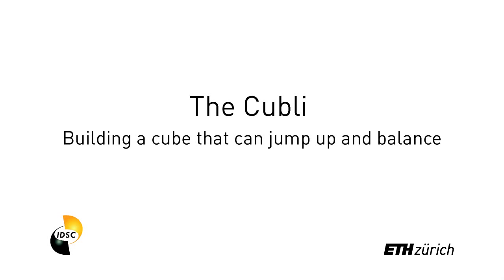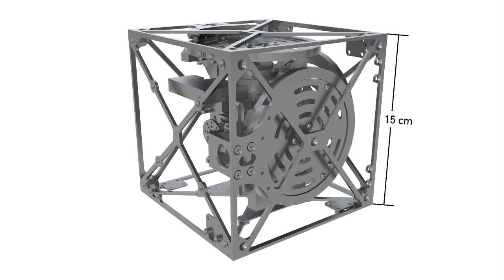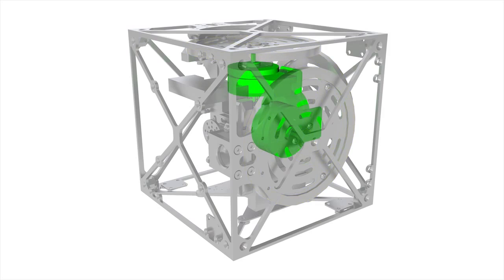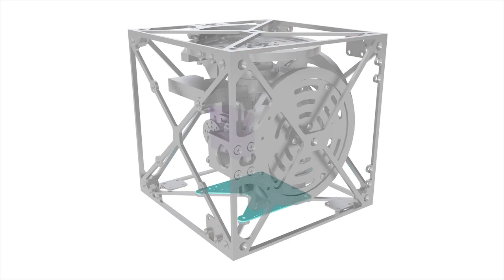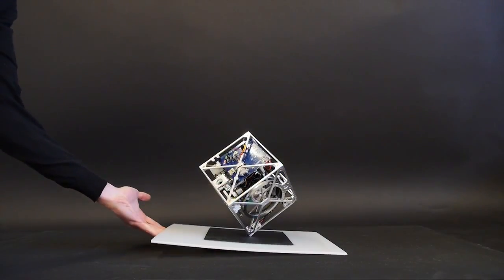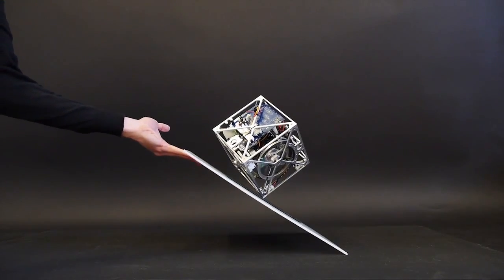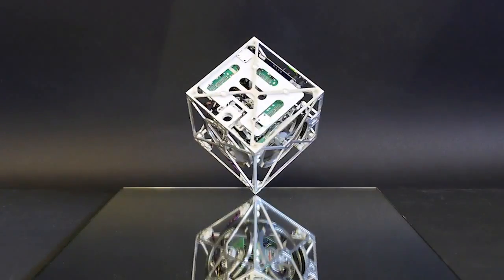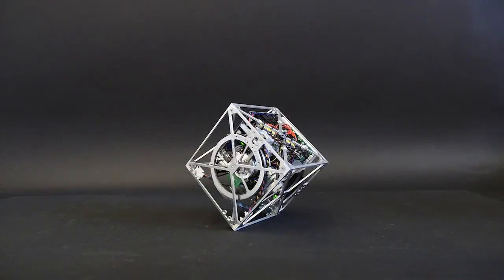The Cubli a cube that can jump up, balance, and 'walk'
Cubili cubili şak şak